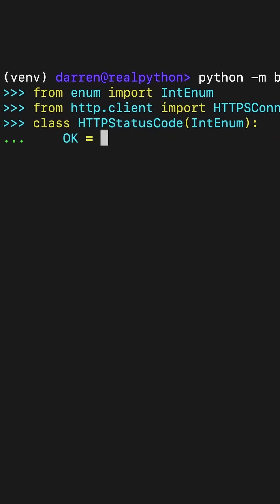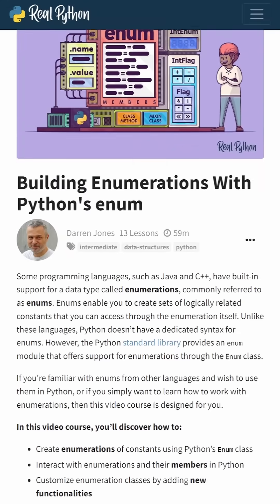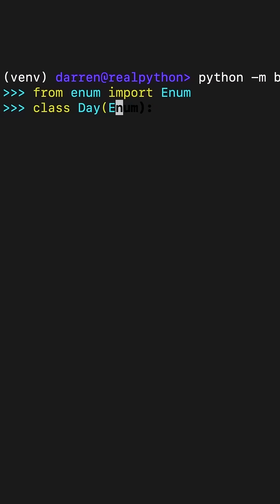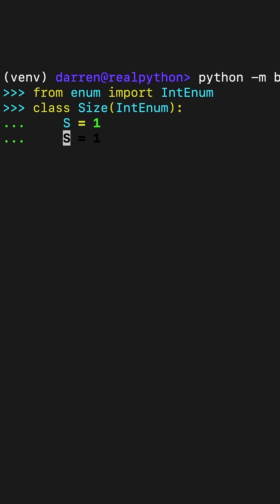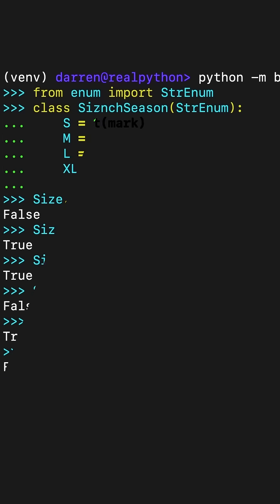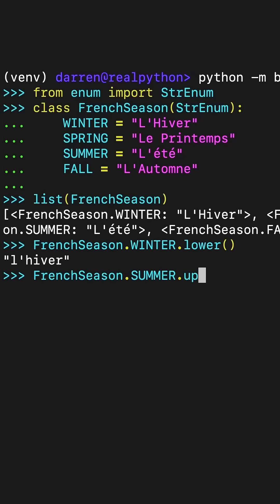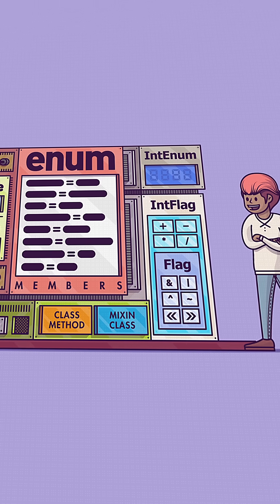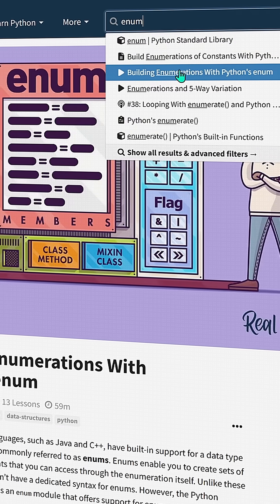Master Python Enums: Clean Up Your Constants!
Learn how to create and work with enumerations in Python using the built-in Enum class. This Real Python video course, Building Enumerations with Python’s Enum, walks you through defining sets of logically related constants, interacting with enumeration members, and customizing enumeration classes with additional functionality.

Instructor Darren Jones demonstrates practical examples that help you understand the benefits of using enumerations, whether you’re categorizing data in your code or refactoring an application for greater extensibility.